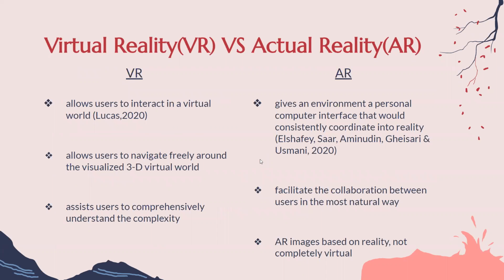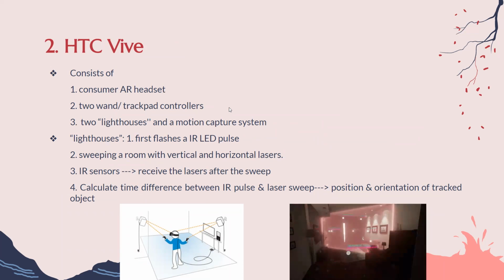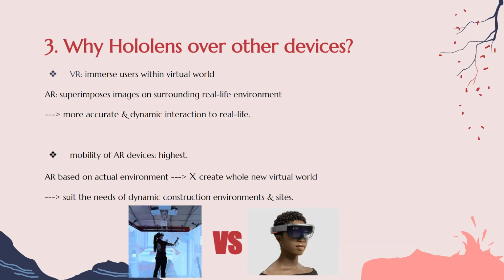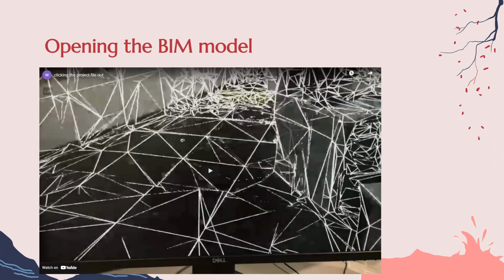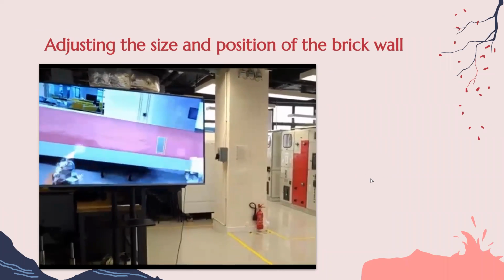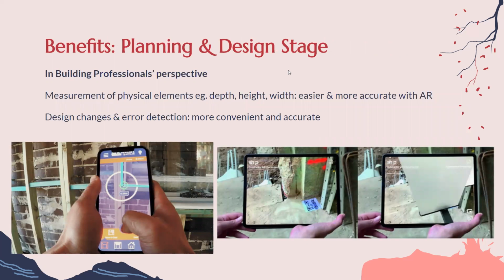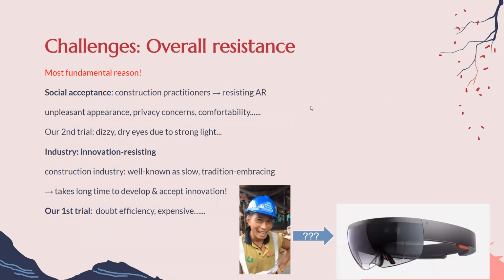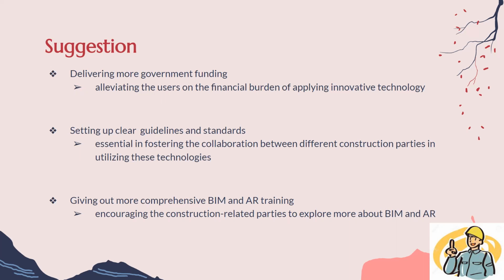bre470 tut004 young bimers